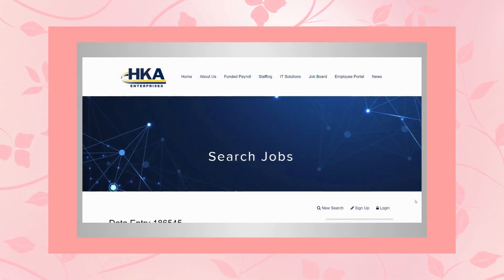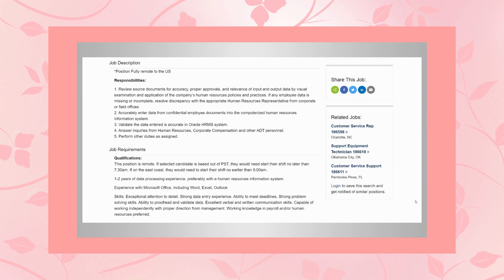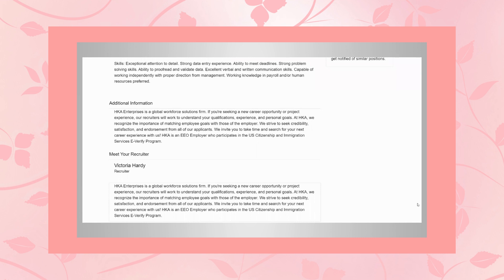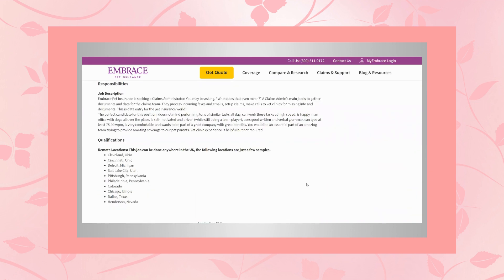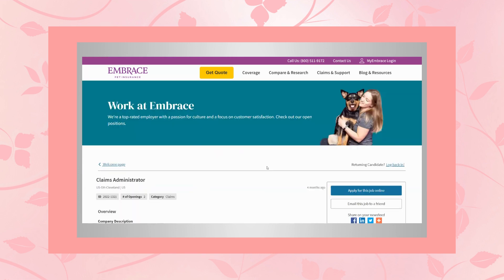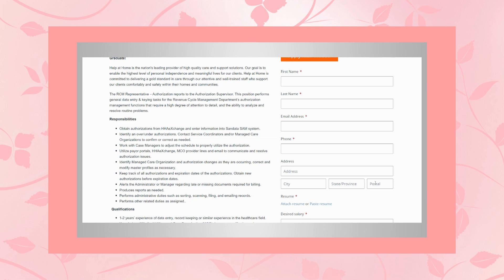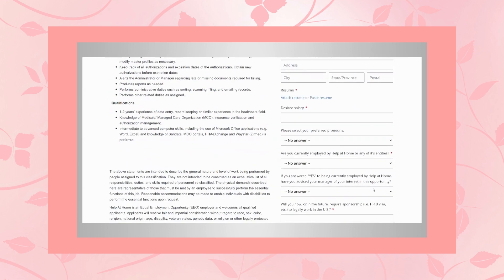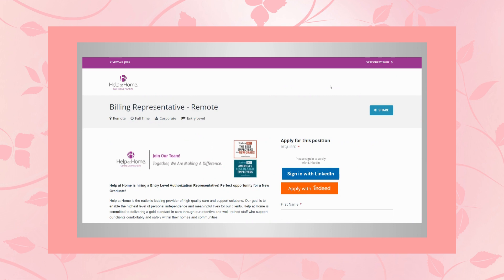START WORKING FROM HOME - 3 REAL DATA ENTRY JOBS - NOW HIRING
Here are 3 opportunities to work from home with 3 real companies looking to hire data entry representatives to work from home. Don't miss out on these 3 great opportunities. They are hiring now!

I will have more work from home job leads for you today if this was not a job of interest to you.
However, if you have a friend or family member who may be interested, please consider sharing

To my friends who live abroad in other continents & countries I'll do my best to have a couple of leads available for you. However, I don't always find those jobs very easily but I'll do my best & thanks so much to everyone for supporting my channel.

I truly appreciate you all and can't wait till you find your perfect work from home job!
(P.S. Don't get discouraged, it will soon come & it's definately worth your efforts and the wait. - You'll see.). :)

JOB LINKS:

JOB#1:
Timestamp: 00:00

JOB#2:
Timestamp: 03:15

JOB#3:
Timestamp: 05:26

I list anywhere from two to multiple jobs a day to help you get your work from home job. :)

                                 =   AND   =

(so you'll be one of the first to be alerted as soon as a lead is posted).